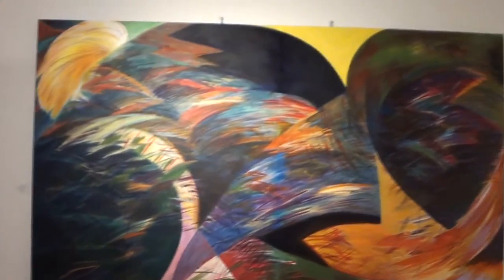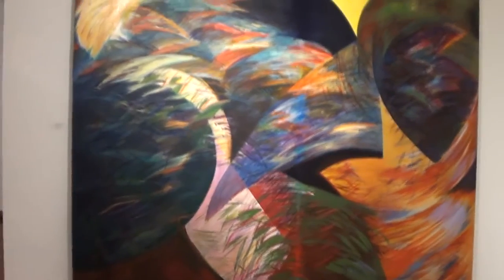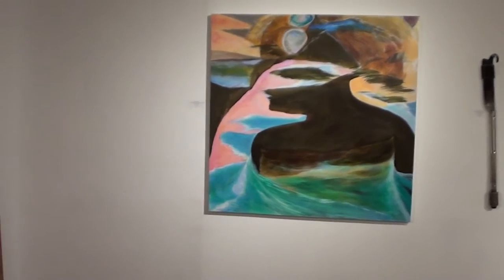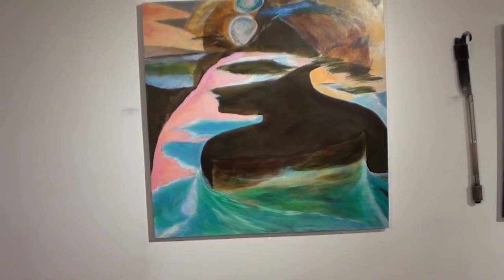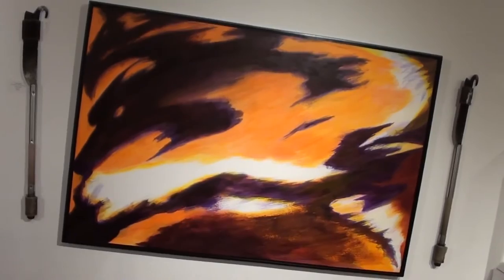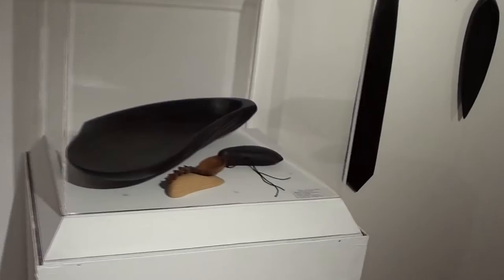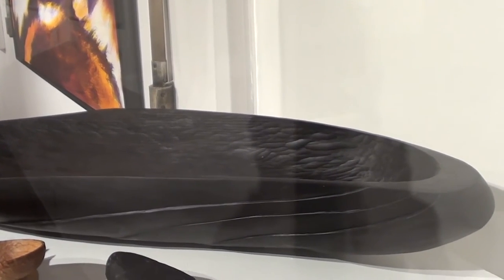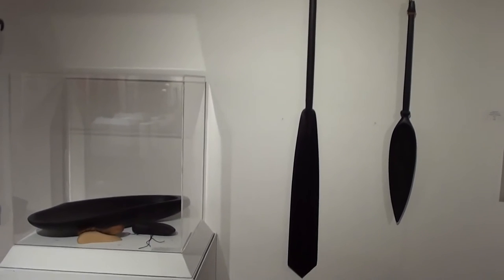North Star Artists - Deep Blue Sea, String of Pearls Art Exhibition 12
Artwork of Artist Sekio Fuapopo, 'Manu ReRe', Bird of Paradise; 'Manu Samoa', Birdman/woman of Samoa; 'Siva Naifi Afi', Fire Knife Dance. painter from Samoa and San Francisco California.
Also Artwork of Artist Shirod Younker, master carver from Portland Oregon area.